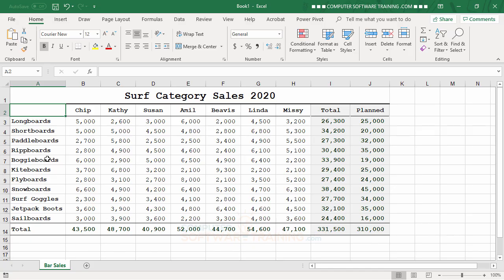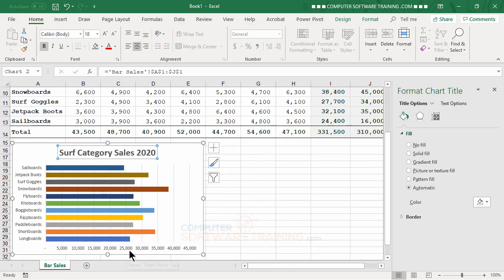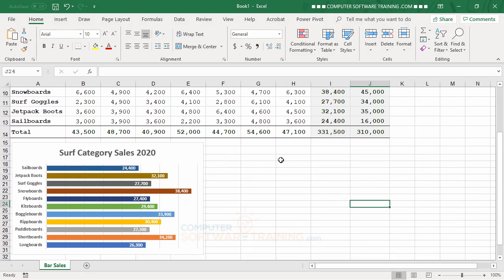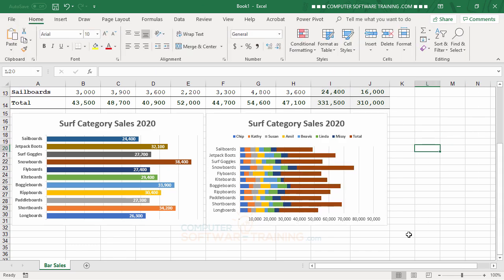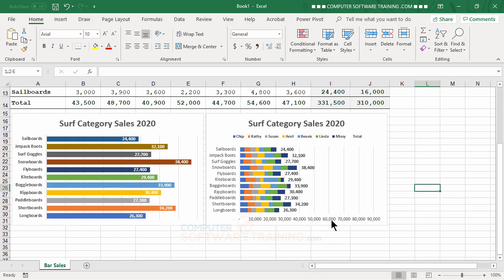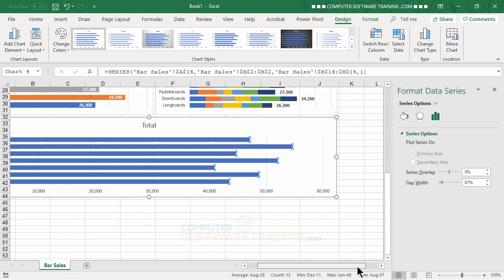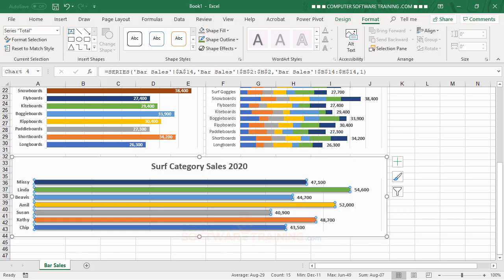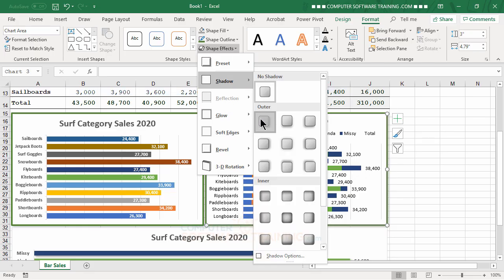EX-09-17 — Horizontal Bar Charts: Powerful, Clean Comparison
A key concept in how to make Excel charts is understanding when to use bar charts (horizontal) instead of column charts (vertical). In this session, we explore two horizontal bar charts that deliver clear, readable comparisons without cramming long category names under vertical columns. Early on, you'll see how this layout resembles principles from how to make bar charts in Excel, emphasizing width-driven clarity. The first chart displays total sales by surf product, with each bar labeled directly so viewers don’t have to rely on the axis to interpret values. This is especially useful when category names, like "Jetpack Boots" or "Paddleboards," vary in length and would look messy if squeezed below vertical columns. Midway, we introduce the second chart that breaks each category's sales into contributions from individual reps, using color-coded segments that roll up to match the first chart’s total exactly. This mirrors concepts in how to make line charts in Excel, where segments or stacked components show part-to-whole relationships. These horizontal visuals also support future skills like how to make Excel gantt chart designs, which rely on horizontal layouts for task timelines, and connect to how to make pie charts in Excel, since both emphasize clear, proportional contributions. By the end, you'll see why horizontal bar charts excel at presenting complex sales, operational, or contribution data cleanly — and how they help executives absorb insights faster without visual clutter.
📊 Explore Our Complete Excel Course Lineup